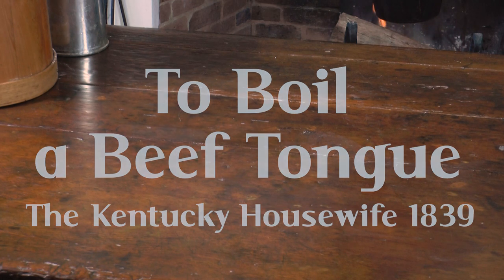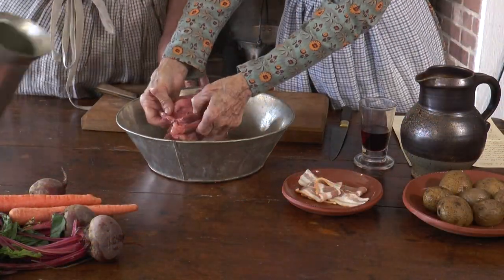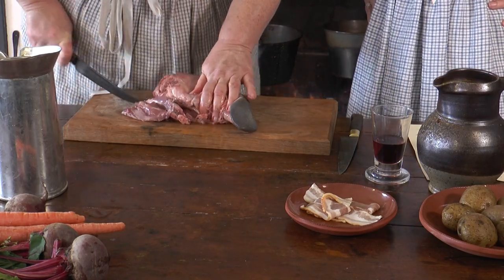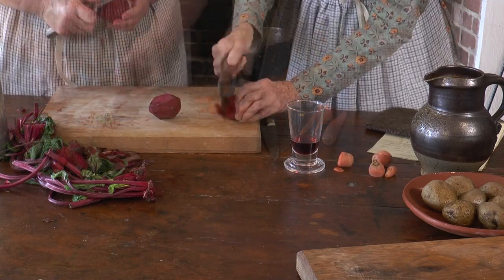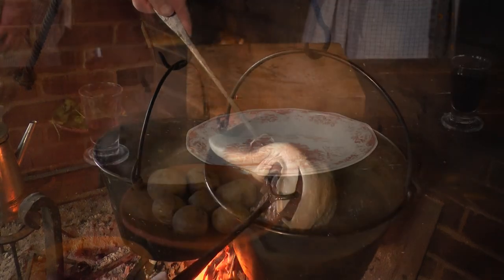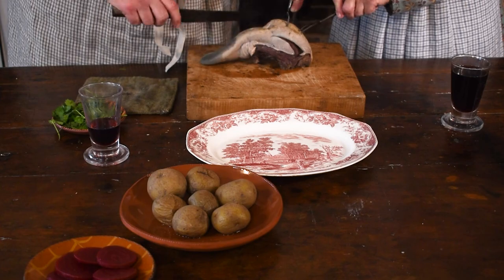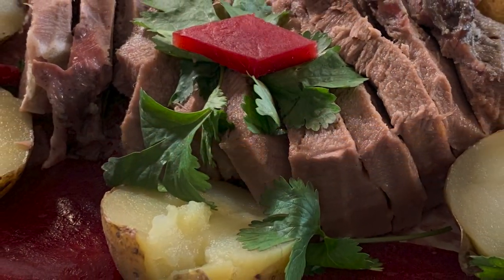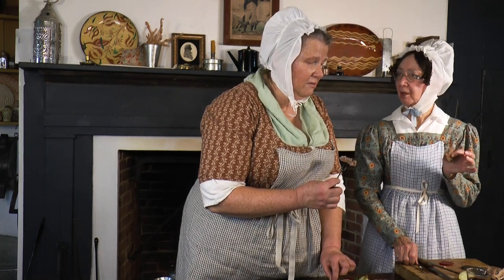Boiled Tongue: Cooking in Quick Time - Hearth Cooking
To Boil a Beef Tongue
Yes, you read that right!  We say: “waste not want not.”  Here’s a recipe whose end result was…lets’ just say, interesting.  Go ahead and try it.  If you dare…we did.  Or, just watch the video.

"Kentucky Housewife 1839" Mrs. Lettice Bryan
Time to make:  4 hours

1 tongue, bacon, salt, pepper, butter, beets, carrots and potatoes

To boil a salted or pickled tongue wash and scrape it clean, and boil it gently in a good quantity of water, with a small piece of bacon and some turnips carrots or any kind of vegetables with which you wish it flavored.  While it is boiling, peel and cut in the shape of flowers, some fine red beets, and boil them tender in a small quantity of water, seasoning them with salt pepper and butter, prepare some white and yellow beets if you have them in the same manner, in a separate pan, or you may substitute them for turnips and carrots.  As soon as the tongue is so tender that you can pierce it through with a fork without difficulty, draw off the skin smoothly, put the tongue in a dish of suitable size, put on a little pepper and butter and lay the prepared vegetables around it alternately resembling flowers. Accompany it with a dish of mashed turnips carrots or potatoes and a boat of melted butter seasoned with pepper.

Thanks to:  Kyle Willyard for loan of cutlery.

We love bringing these tidbits and untold stories to you in video form.
Musee de Venoge is an all-volunteer, non-profit organization and we need YOUR help.